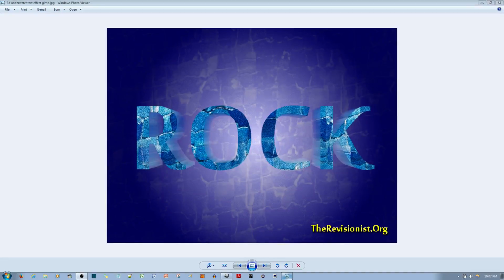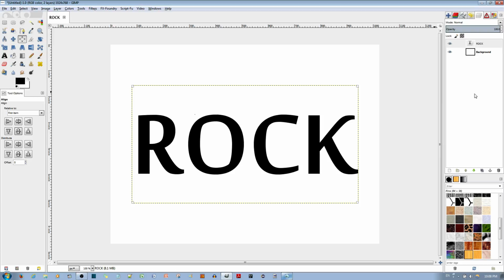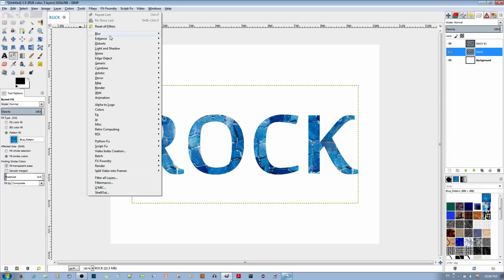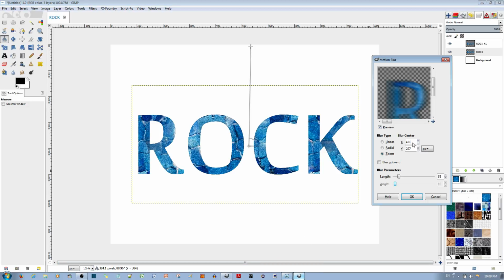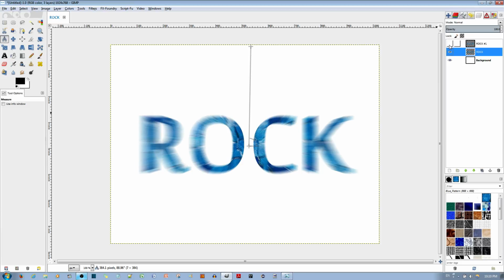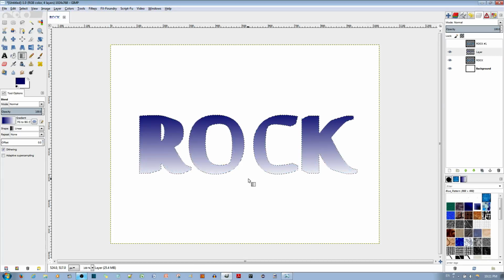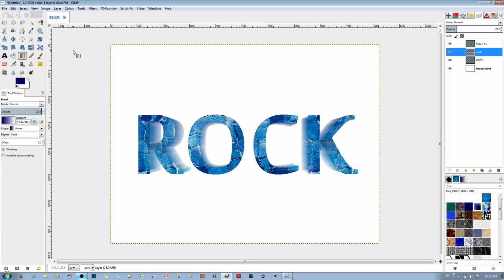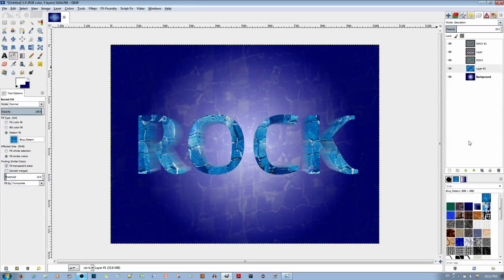How to Make a Underwater 3D Text Effect in GIMP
In this video tutorial, I show you how to make a 3D underwater Text effect in the GIMP picture editor, with a custom pattern. If you don't know how to make a custom pattern, watch this video

I used:
Alpha to Selection
Blend (gradient) tool
Custom Patterns
Motion Blur
Measure tool
Saturation Blending Mode
Select by Color tool
Tweaking the Opacity